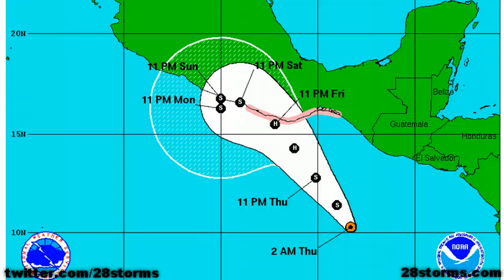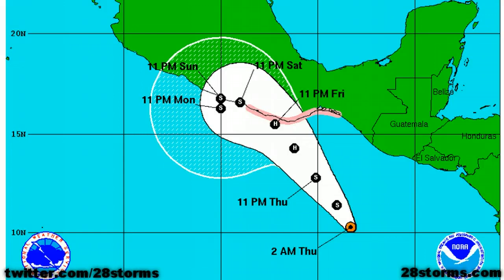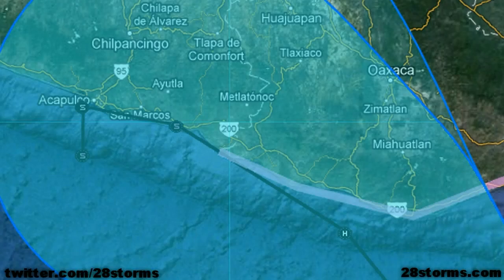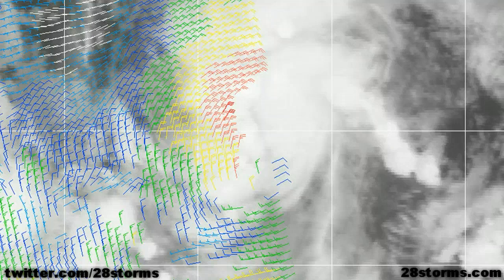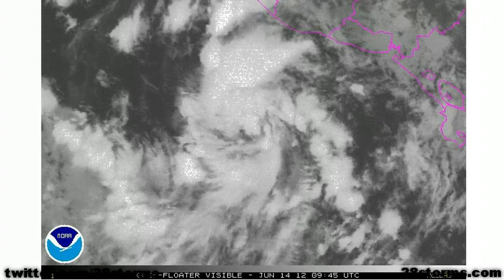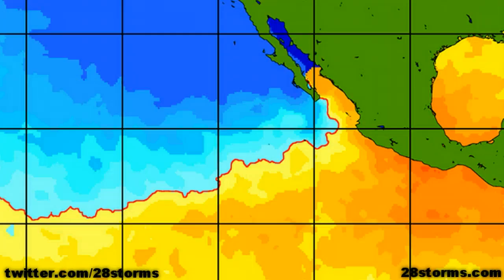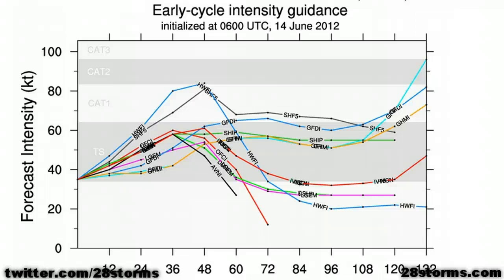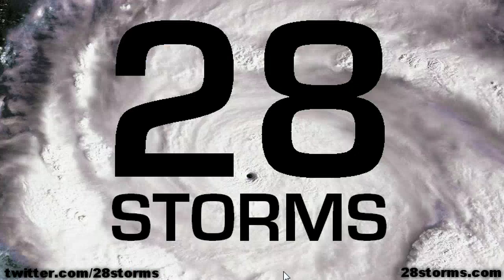Tropical Storm Carlotta - Weekend Hurricane Landfall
analysis of newly formed Tropical storm Carlotta, which is forecast to strike Mexico as a hurricane.